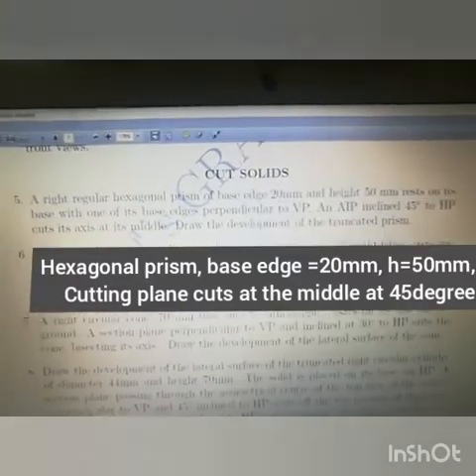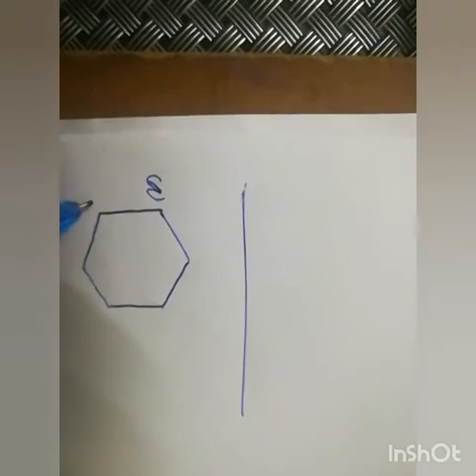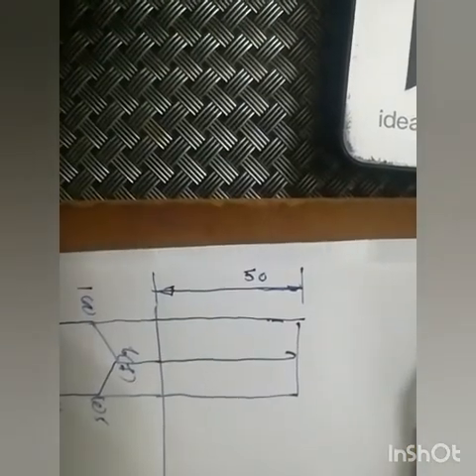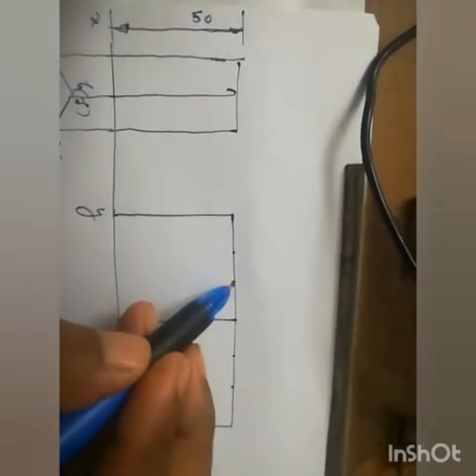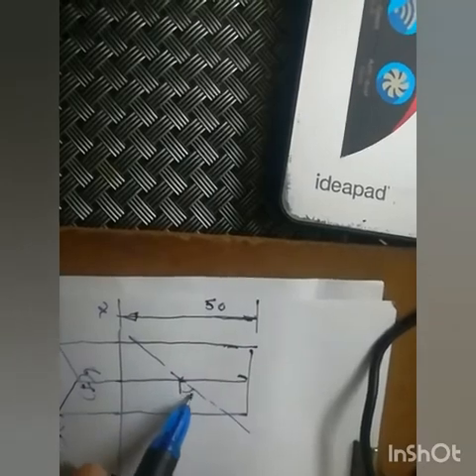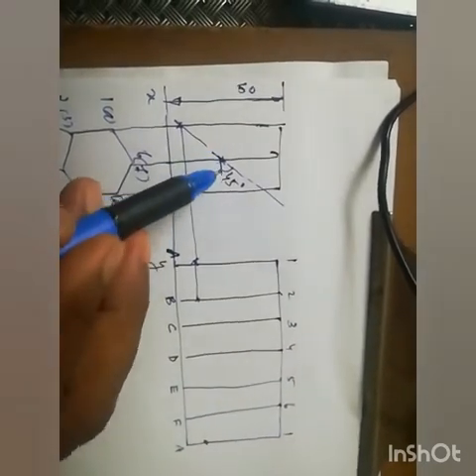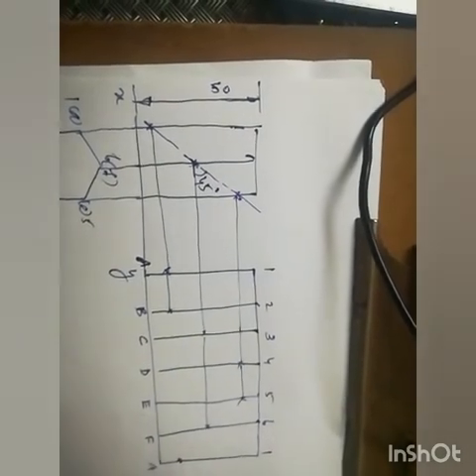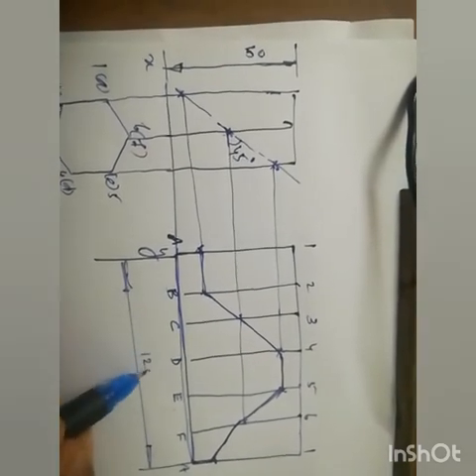Problem no. 5, Development of surfaces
Cut Hexagonal prism